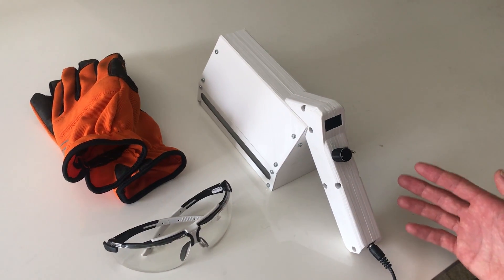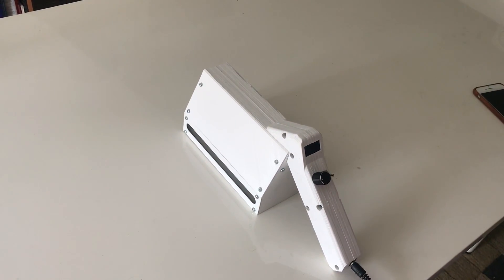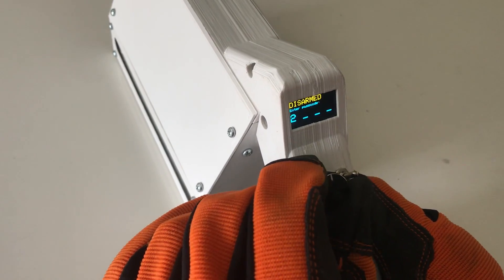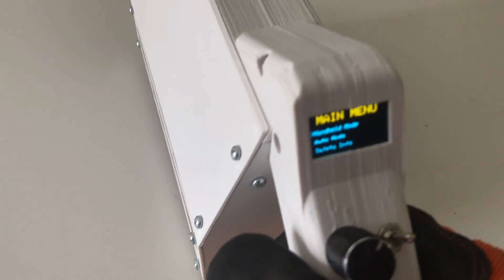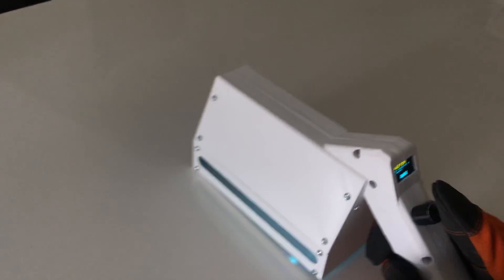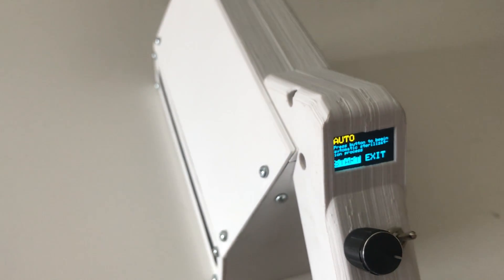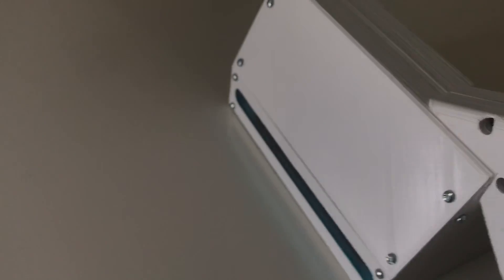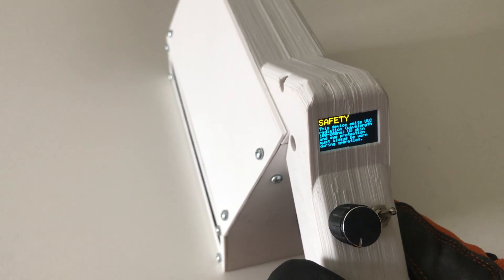DIY Ultraviolet Sterilization Device (UVClean)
Check out my instructable if you want to create your own-